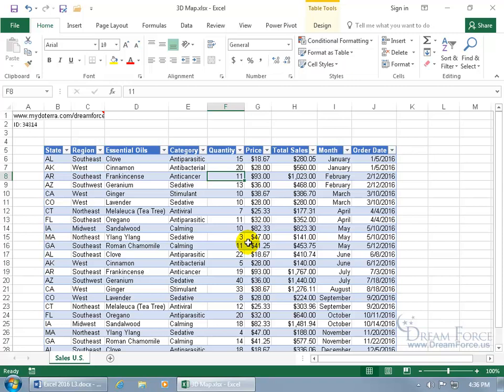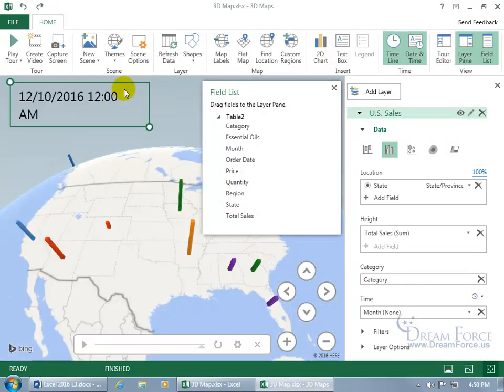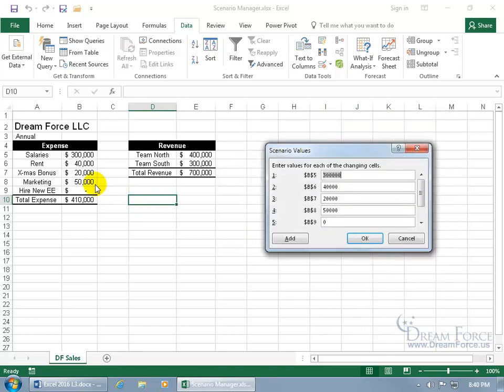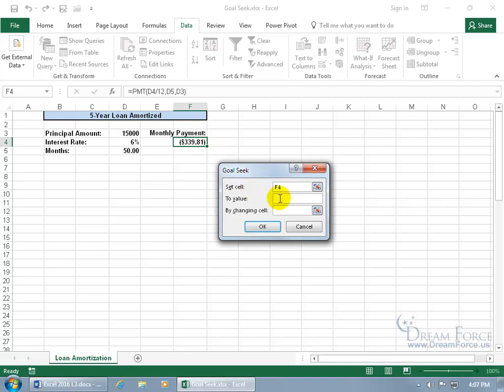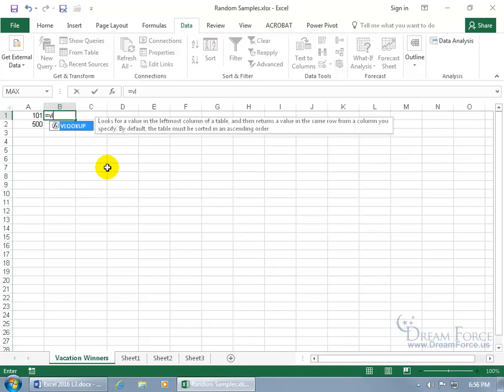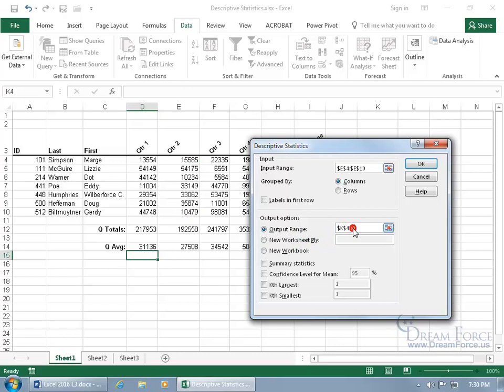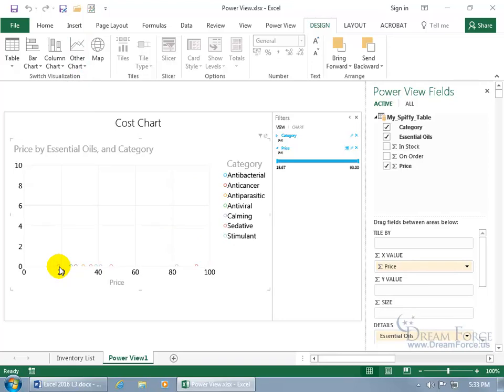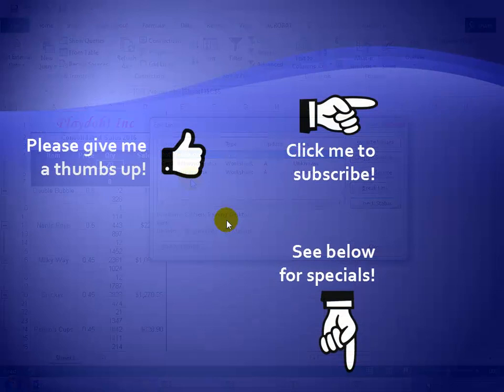Microsoft Excel 2016 Tutorial for Beginners – How to Use Excel Part 13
This is a Microsoft Excel 2016 Basic Tutorial for beginners.  In this basic course Excel video tutorial, you’ll learn how to create a 3D Map to track geographical regions of time, Data Table, use the Scenario Manager to create different scenarios of your data without deleting the original, Forecast Sheet to that takes historical date and, or time-based data to create a graphical projection of future trends, Goal Seek to solve a formula based on the value that you want the formula to return, using only one variable, Solver to solve a formula based on the value that you want the formula to return, using only one or more variable, Random Samples to capture a random sample (numeric data only) from database, RAND function to return a random number greater than 0 and less than 1 (dealing in decimals), Descriptive Statistics to take a sampling of common statistics for a range of data i.e. MAX, MIN, SUM, COUNT and more, Power View to create attractive visualizations and reports summaries of your worksheets with special emphasis on variables that are useful to you, in a separate worksheet, and Consolidating Data to summarize data from several ranges from various worksheets or in this example from many different workbooks into a single range.

1. 3D Map
2. Data Table
3. Scenario Manager
4. Forecast Sheet
5. Goal Seek
6. Solver
7. Random Samples
8. RAND
9. Descriptive Statistics
10. Power View
11. Consolidating Data